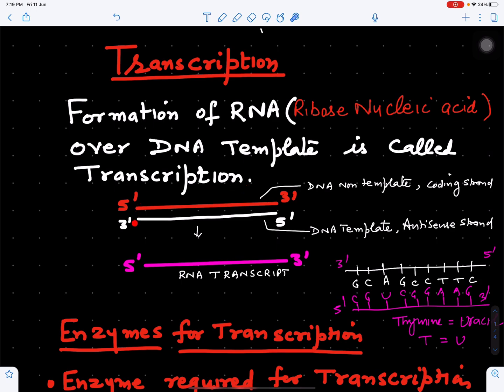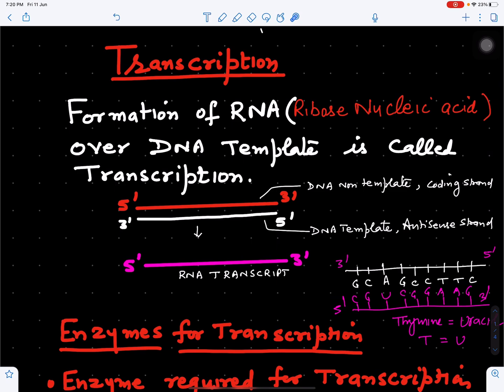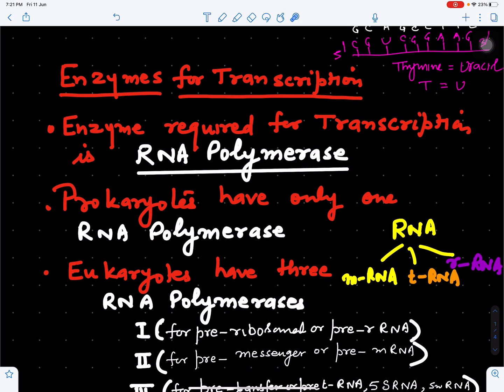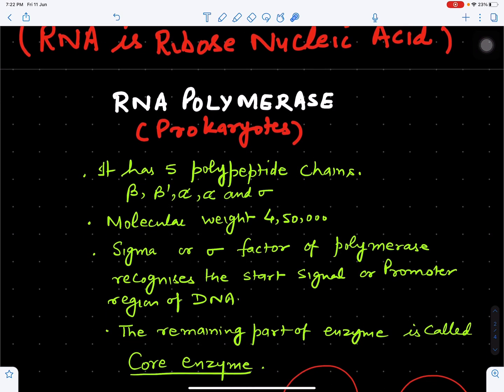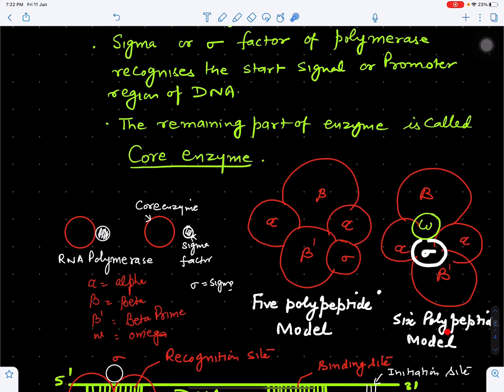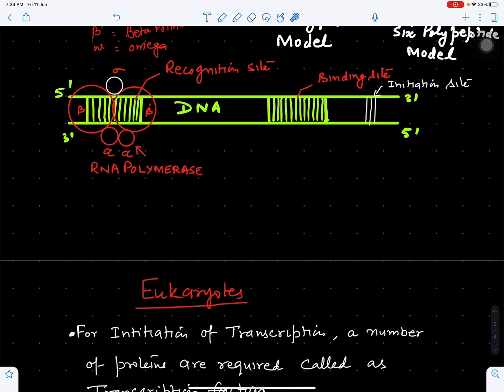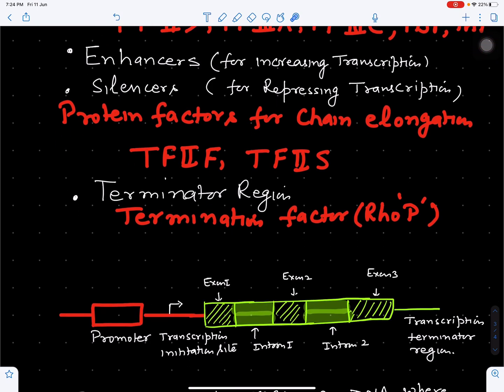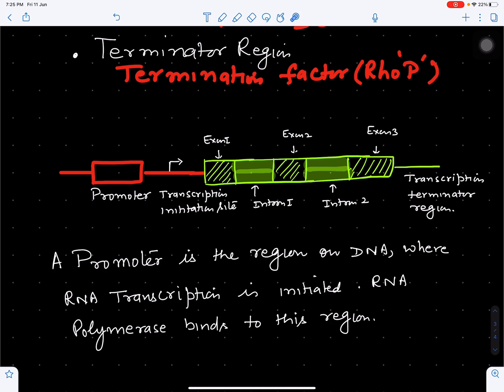Transcription-1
In this video we will study
1.what is transcription
2.structure of RNA polymerase
3.Promoter region of DNA
4.RNAPOLYMERASES of eucaryotes